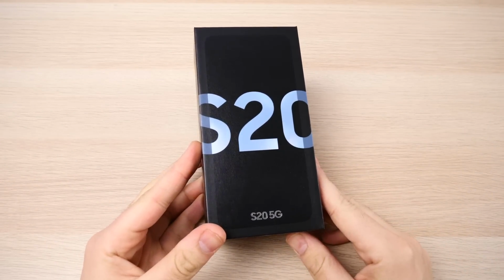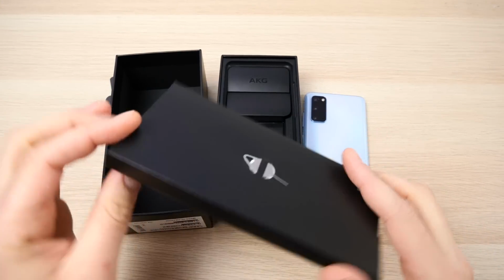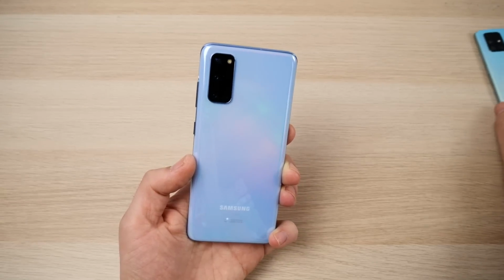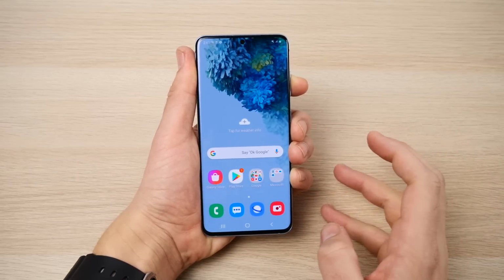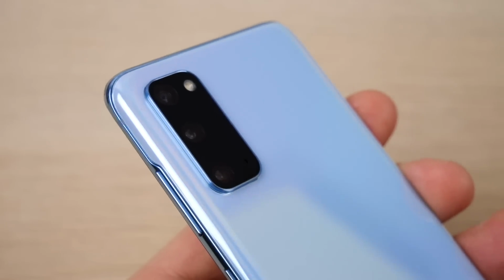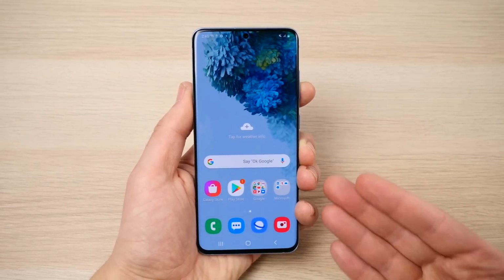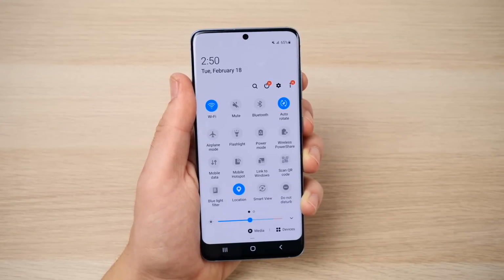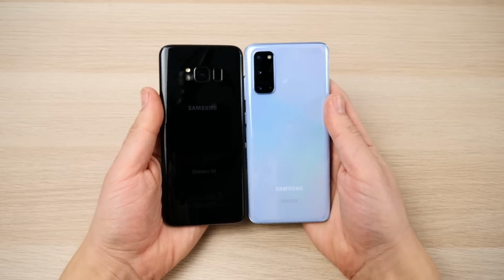Samsung Galaxy S20 Unboxing!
Samsung Galaxy S20 5G Unboxing! Hello all and welcome to this unboxing video of the all new Samsung Galaxy S20 5G. In this video we will explore the Galaxy S20 for the first time and I will give you my first impressions. The Samsung Galaxy S20 5G features a 6.2" Dynamic amOLED display, 4000 mAH battery, Android 10 + One U.I. 2.1, and a triple rear camera. The device also features the all new 120hz refresh rate on display. Please share your questions before I make the full review, you can share them below in the comment section of this video.